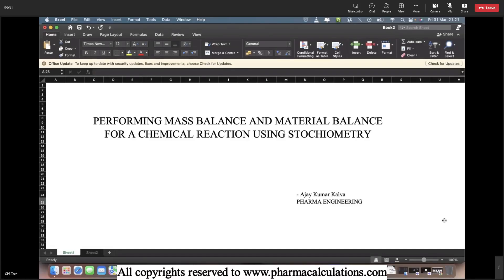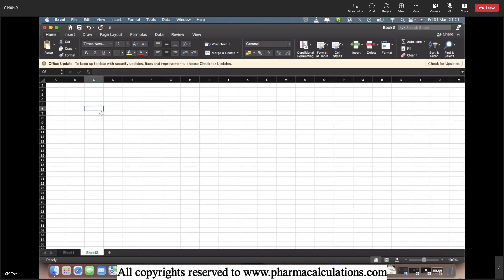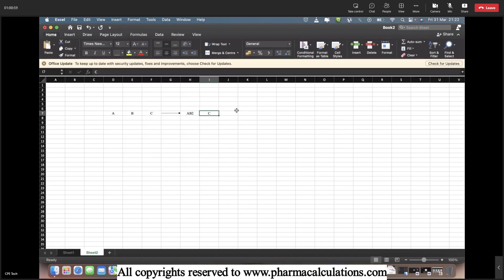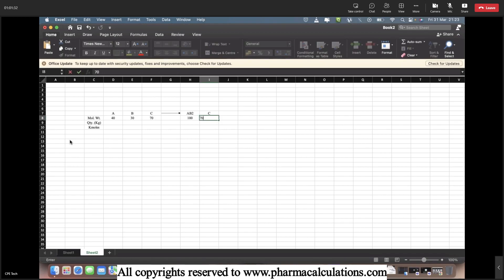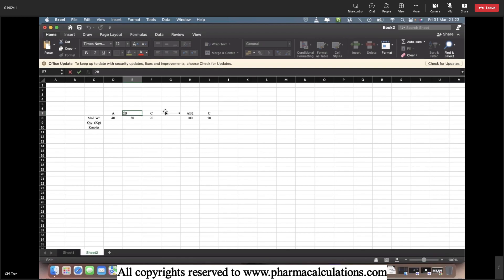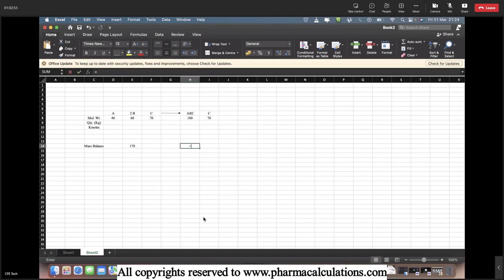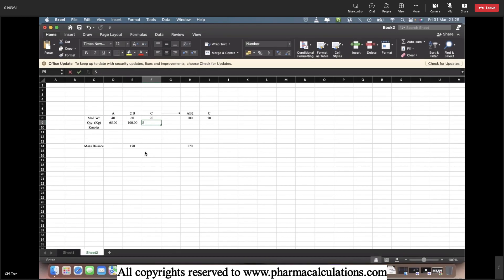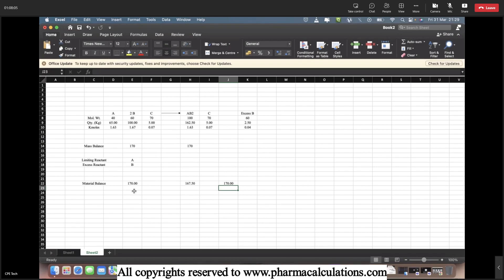Performing Mass Balance and Material Balance for a Chemical Reaction using Stoichiometry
In this video, we'll see how to perform mass balance and material balance for a given chemical reaction using stoichiometry